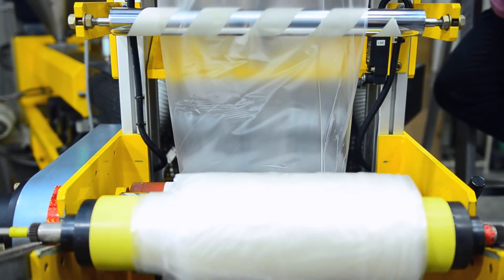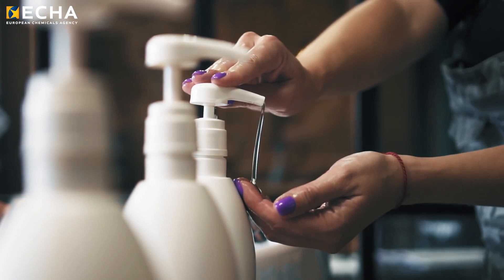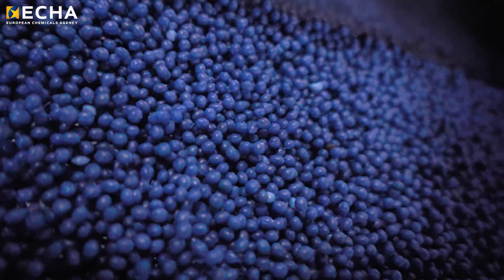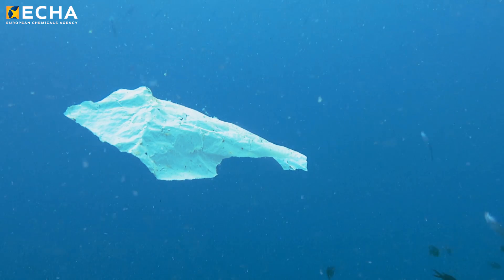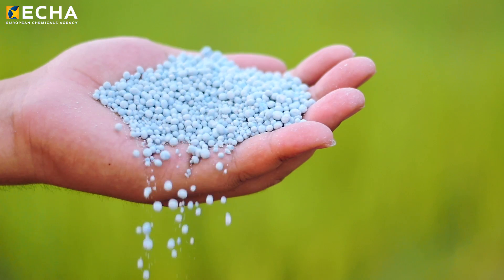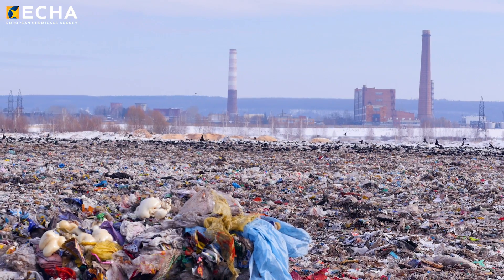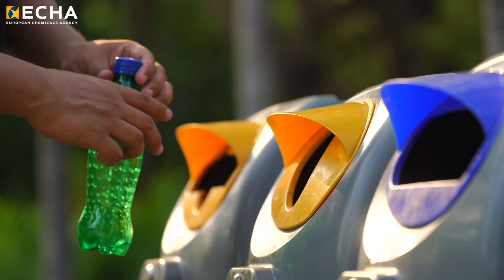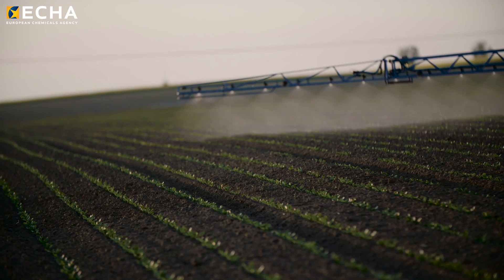The problem with microplastics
Plastics are important materials. They make our lives easier and are often lighter and cost less than other materials. If they are not properly disposed of or recycled, they can persist for long periods in the environment and can also degrade into small pieces that are of concern – microplastics.

This documentary explains the issues with plastics in general, how and why they are used and what the EU is doing to tackle their possible negative effects on our health and the environment.

Watch interviews with leading experts and researchers in the field of microplastics as well as representatives from environmental NGOs and industry who explain their concerns with the use of plastic in our society.